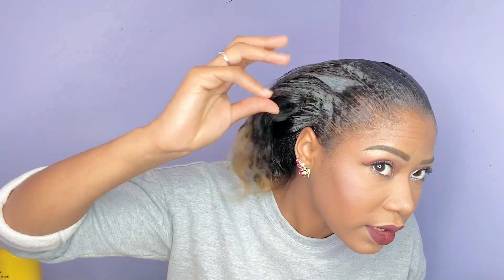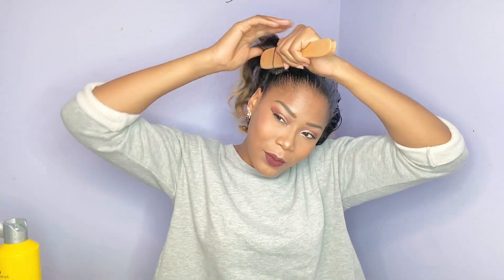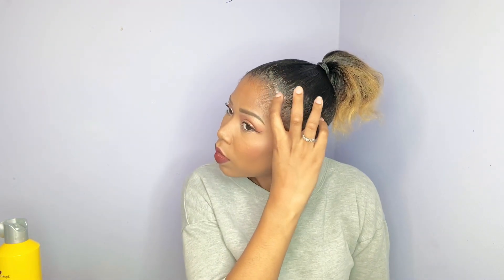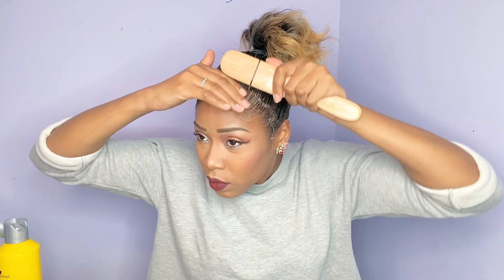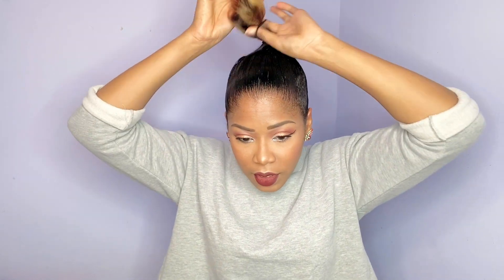QUICK & EASY High Sleek Ponytail Using Extensions!! | PROTECTIVE STYLE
High Sleek Ponytail Using Extensions‼️

Watch my DIY video to see how I achieve a high sleek ponytail in minutes. Did I forget to mention this is also a QUICK & EASY protective style⁉️

———PRESS PLAY ▶️  ABOVE 🔝———

PRODUCTS USED:
Leave in’s

SC: @isntchelovely

Have suggestions/tips/advice⁉️
Just want to say hi‼️